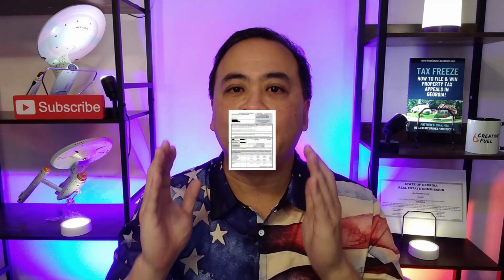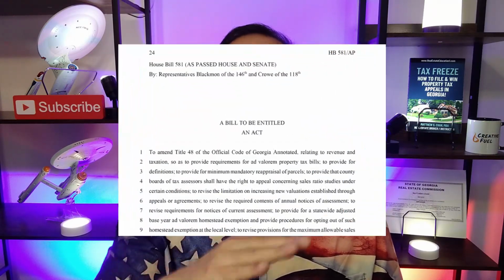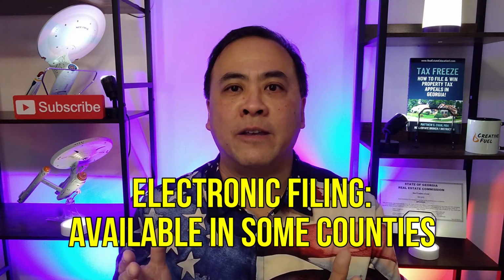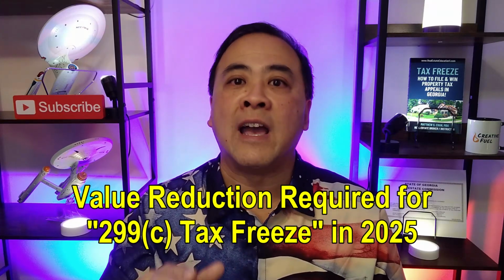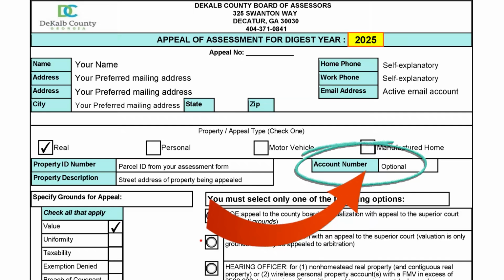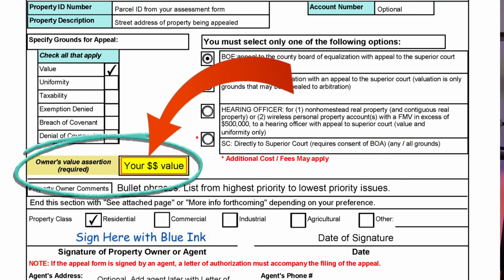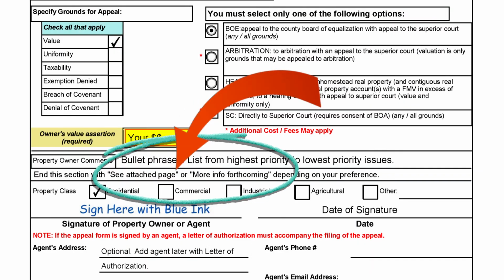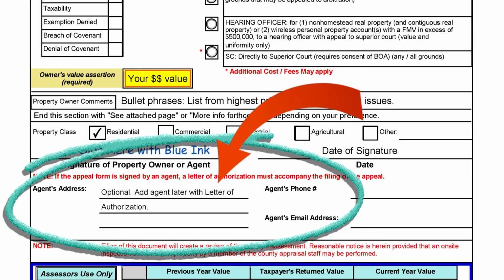How to APPEAL your GA property tax assessment notice 2025! (PT-311-A)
** PLEASE NOTE: There is an updated version of this video from 2026 onward.

CHAPTERS
0:00  Georgia annual assessment notices (PT-306)
1:38  Verify mailing address on record
2:25  H.B. 581 takes effect in 2025
2:51  Download property tax appeal form (PT-311-A)
3:36  Two goals for a tax appeal
3:44  Electronic filing
4:36  Georgia 299(c) property tax freeze explained
5:08  Top section
6:34  Middle section
7:34  Values to use for appeal
9:13  Bottom section
11:17  Deliver your appeal form
11:49  Homework